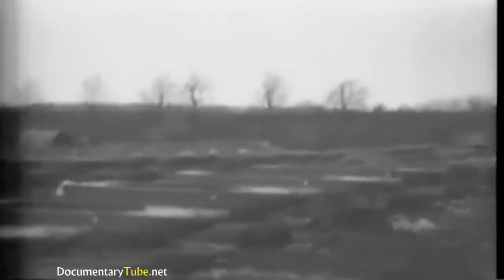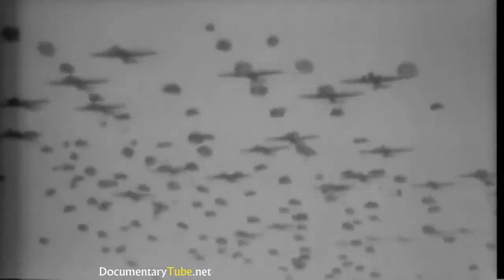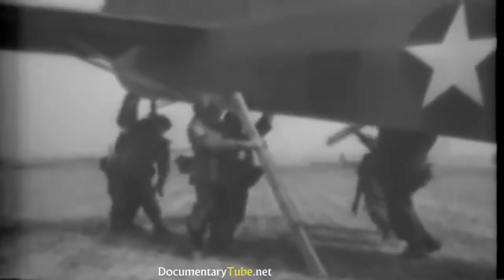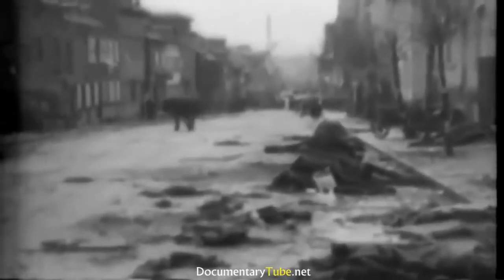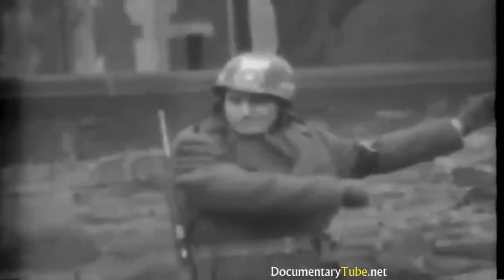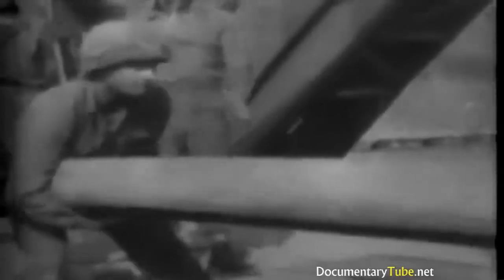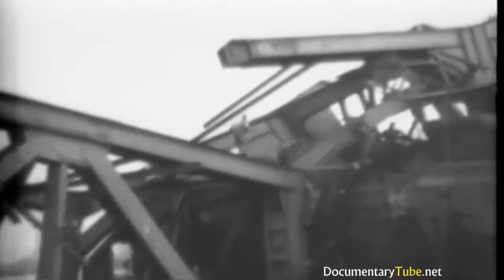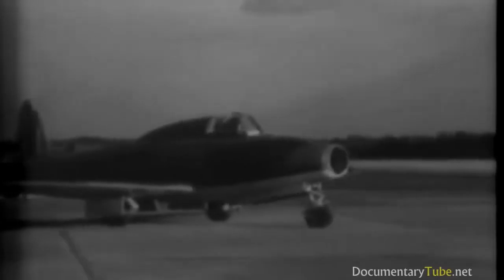BATTLE on the RHINE: Final Days of the Reich ()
This educational video is about the US advancing across the Rhine river in Germany in 1945.

This 1945 newsreel shows the final stages of  II in Europe with American, British, Russian and allied forces descending upon the German heartland. The seizure of Cologne is shown.

The last days of the 3 Reich.

The battle for Berlin lasted for two weeks. Three and a half million troops from both sides, Soviet and German, took part in the fight. Some ten thousand tanks, thousands of artillery, and.